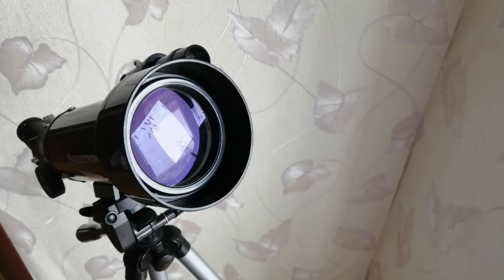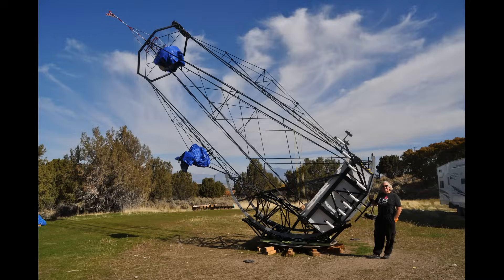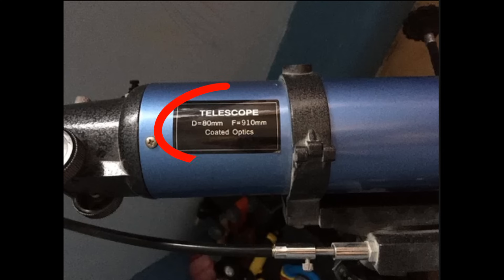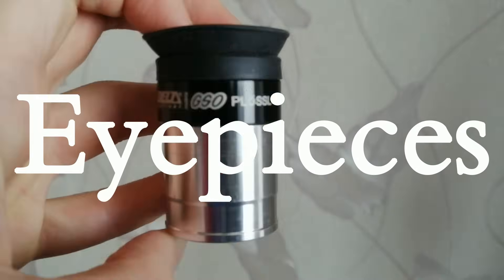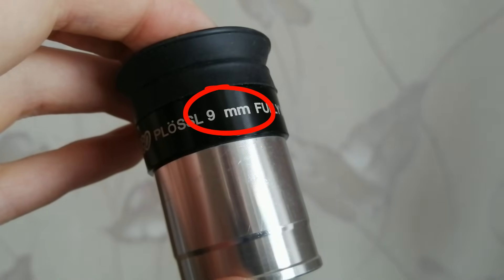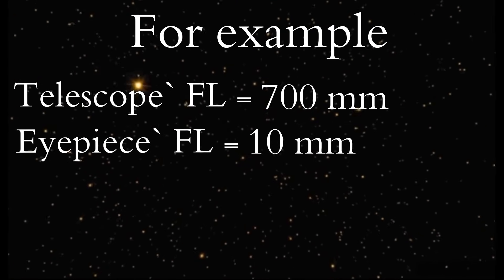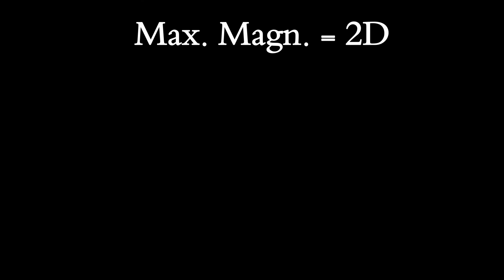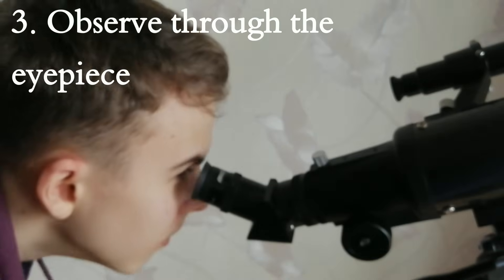How to use your Telescope? (Quick guide for beginners)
Do you want to know how to use your telescope in less than 10 minutes? Watch this video and all the planets will become visible to you! :)